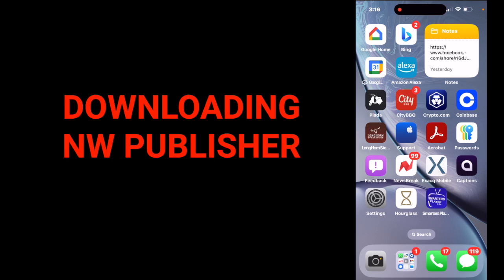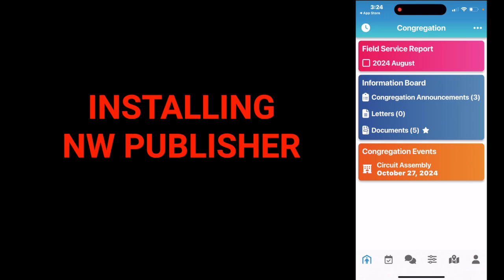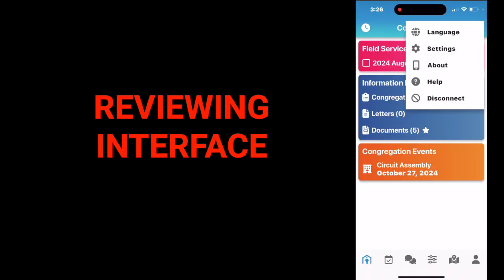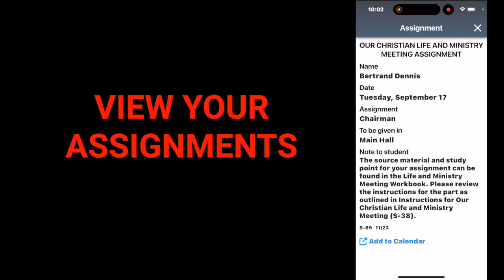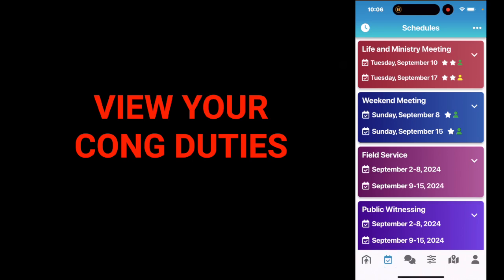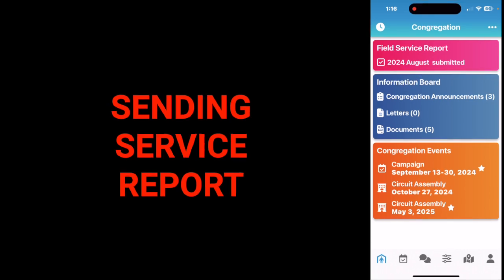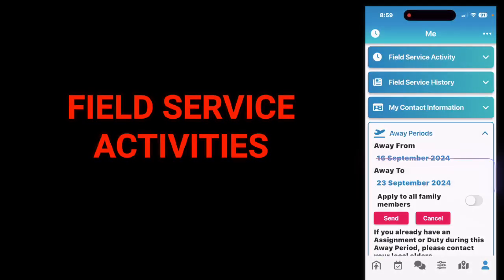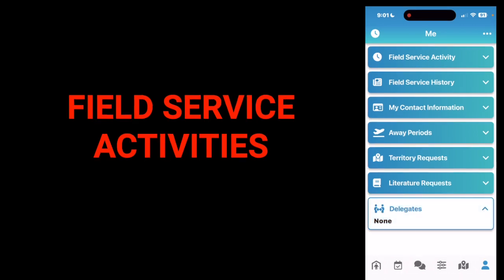How to Use the NW Publisher App for Christian Meetings and Field Service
Welcome to this complete guide on downloading, installing, and using the NW Publisher app! 🎉📱 Whether you're using an iPhone, Android, Amazon, or Windows 11 device, this tutorial will walk you through every step. The NW Publisher app is a powerful tool that lets you stay organized by viewing meeting assignments, field service schedules, public witnessing carts, and much more—all in one place! 🙌

In this video, we cover:

✅ How to download and install the NW Publisher app
✅ Setting up the app for your congregation
✅ Viewing your Christian Life and Ministry meetings, Public Talks, and Field Service assignments
✅ Checking upcoming congregation duties like Zoom hosting and cleaning
✅ Submitting your field service reports effortlessly
✅ Reserving public witnessing carts
✅ Managing away periods and territory requests

Whether you're an elder or a publisher, this app has all the tools you need to stay organized and informed.

00:00 Introduction
00:47 ✅ How to download and install the NW Publisher app
01:25 ✅ Setting up the app for your congregation
03:07 ✅ setting
03:50 ✅ the interface
05:25 ✅ Viewing your Christian Life and Ministry meeting, Public Talk
05:53 Add to calendar
06:53 ✅ Submitting your field service reports effortlessly
07:39 ✅ field service activities
08:57 ✅ Check the Field service history
09:14 ✅ add vacations to your calendars
10:16 ✅ Managing away periods and territory requests
10:41 ✅ Managing literature requests
10:58 ✅ to be a delegate
11:15 ✅ Outtro